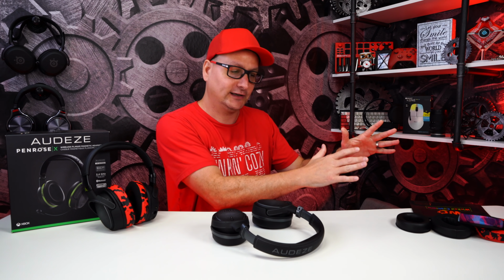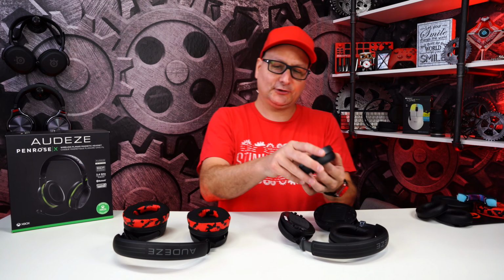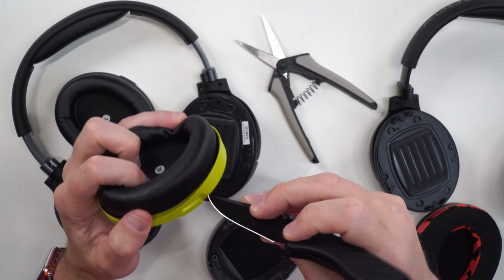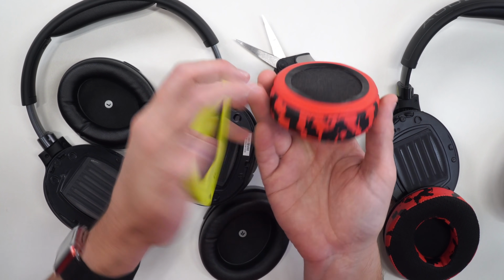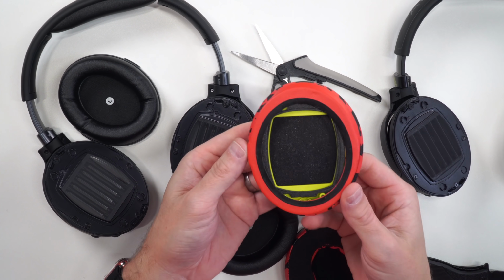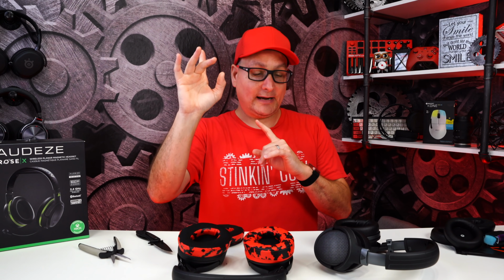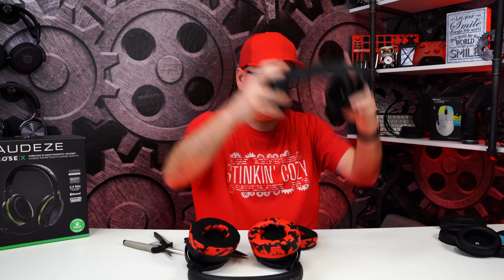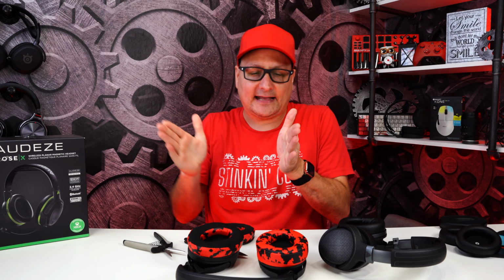HOW TO MAKE THEM 10X BETTER!!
In this video I will be showing you how to make your Audeze Penrose & Mobius much much better! If you own this headset you need to do this!

Buy Wicked Cushions here:
Amazon USA (USE CODE: "15TECHNE")
Amazon Canada (USE CODE: "15TECHNE")
Amazon UK (USE CODE: "15TECHNE")
Amazon Europe (USE CODE: "15TECHNE")